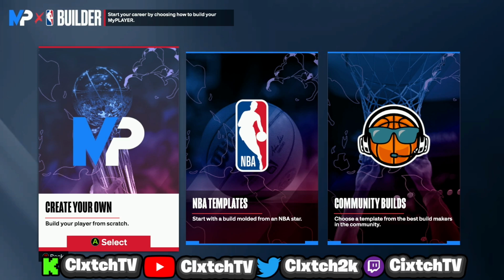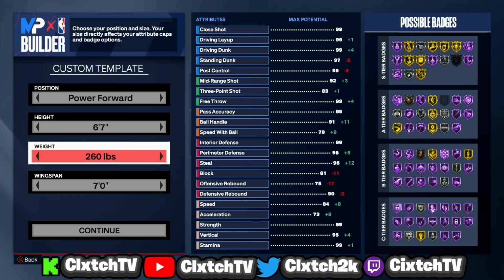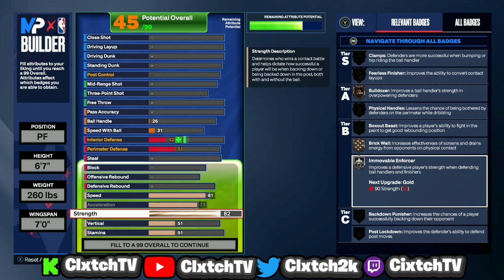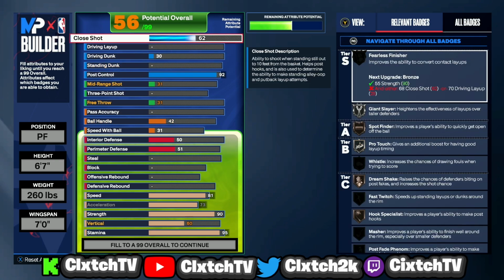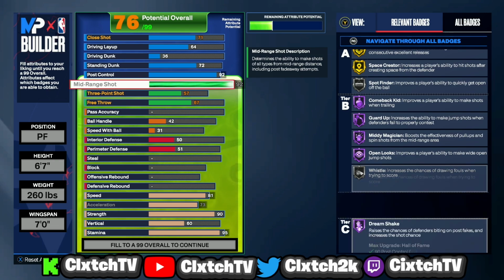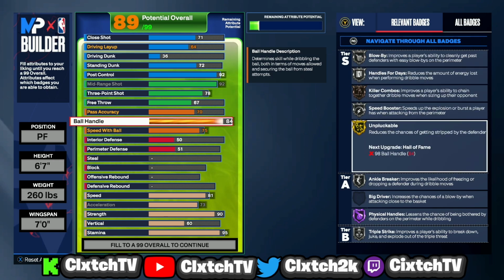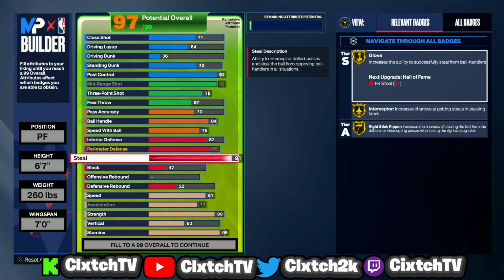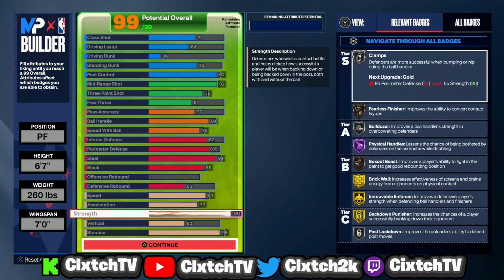*NEW* RARE SHOT-CREATING 3-LEVEL THREAT BUILD IN NBA 2K24! SUPER RARE OVERPOWERED DEMIGOD NBA 2K24!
*NEW* RARE SHOT-CREATING 3-LEVEL THREAT BUILD IN NBA 2K24! SUPER RARE OVERPOWERED DEMIGOD BUILD IN NBA 2K24!

► Add me on Xbox - ClxtchTV